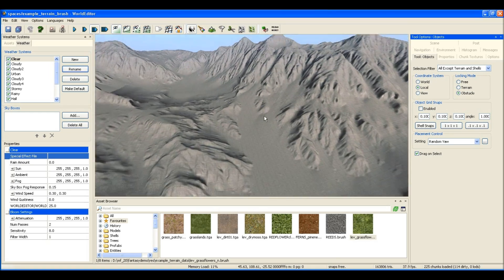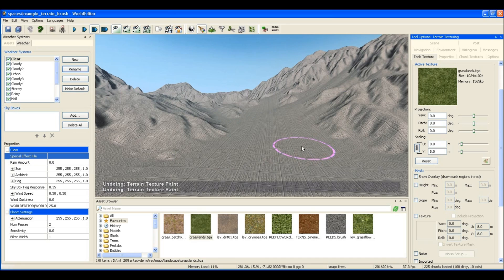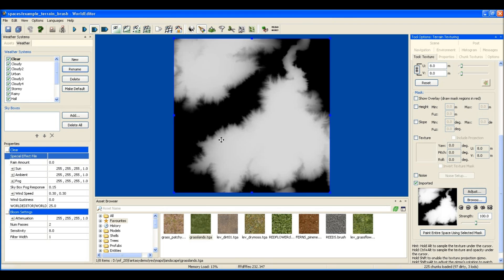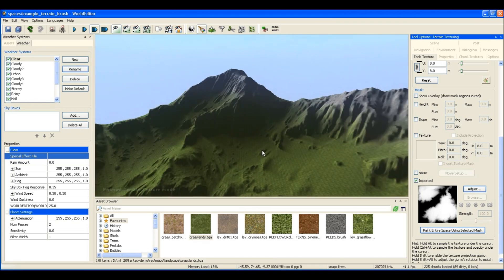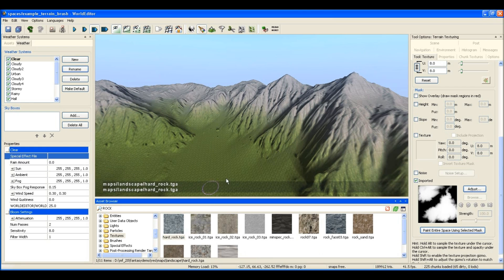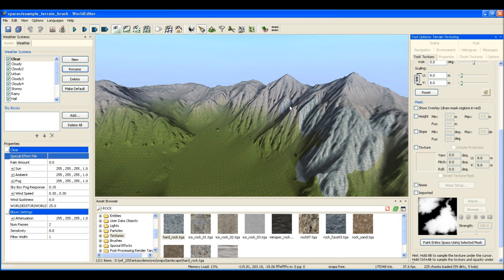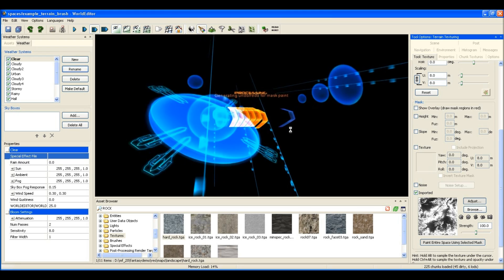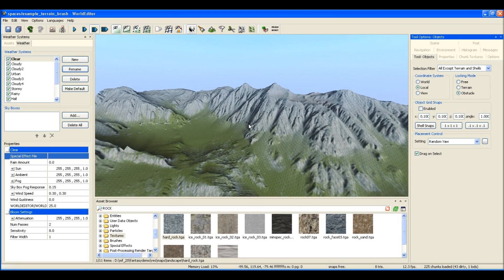BigWorld's WorldEditor - Terrain Painting with masks, Part 1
BigWorld's WorldEditor allows the user to utilize the power of masks for terrain painting.